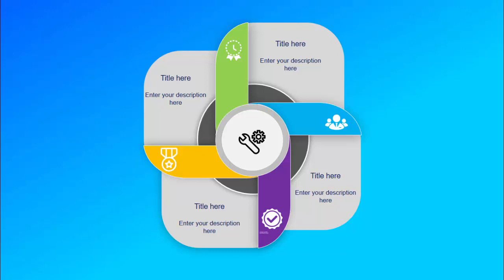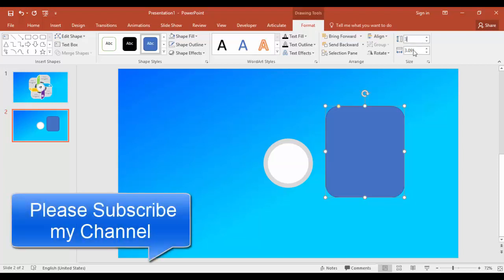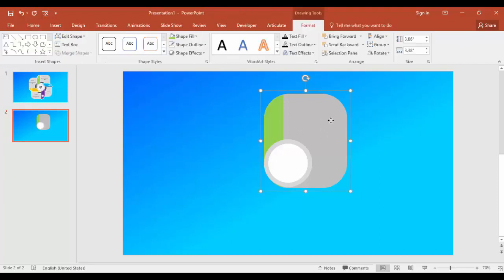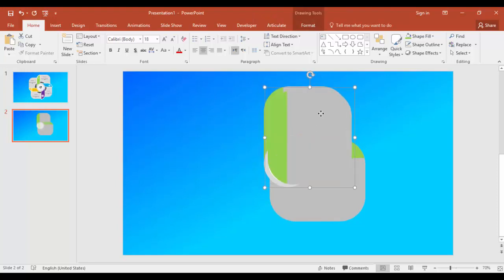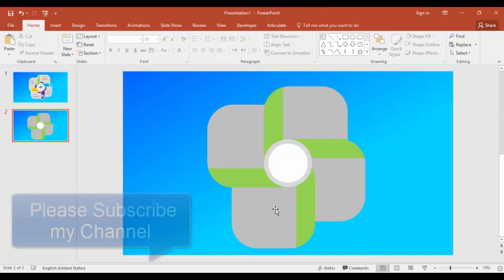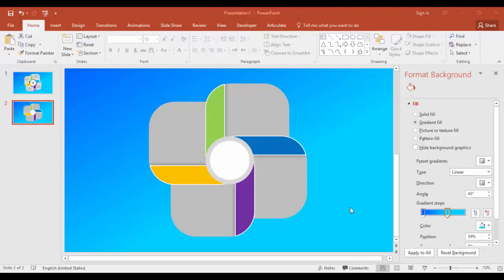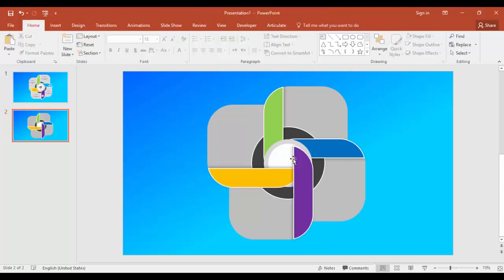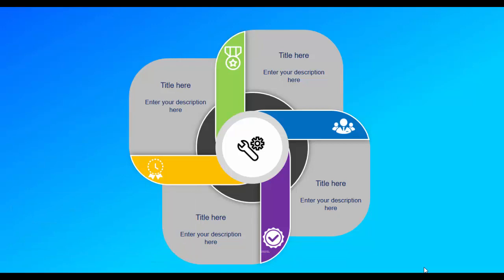PowerPoint Infographics template - Free slide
This PowerPoint infographics tutorial is must for your day to day presentations.

You can download my other templates free

Image source : " Designed by Pressfoto / Freepik